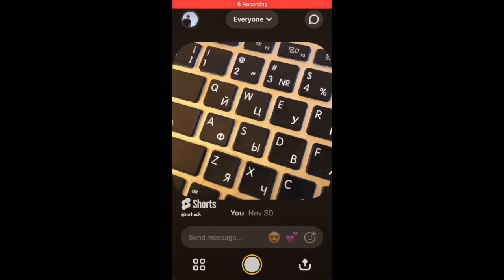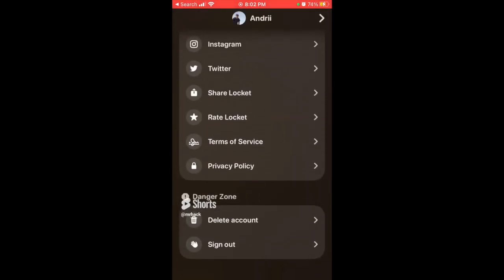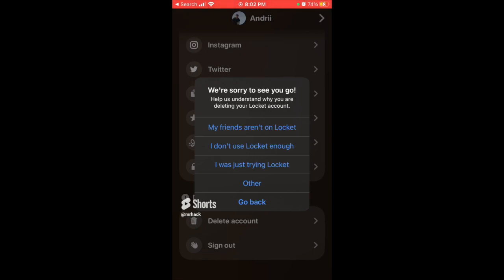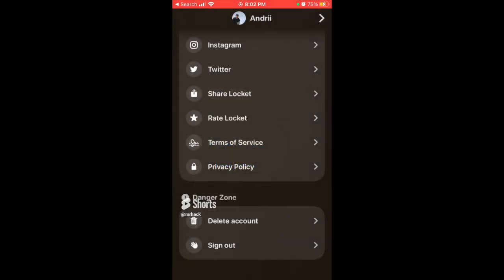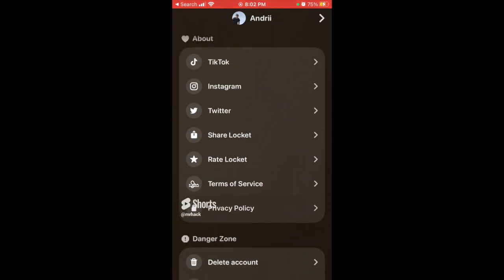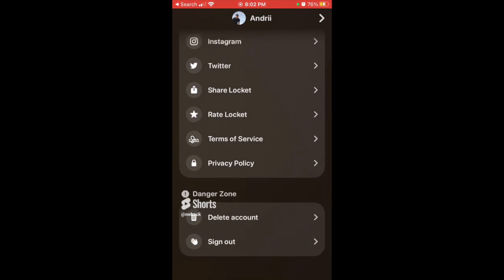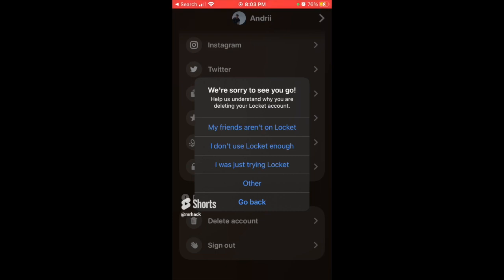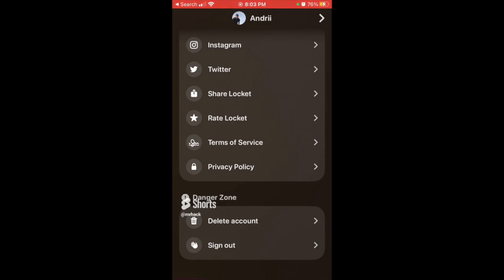How to delete account in Locket widget app? Overview